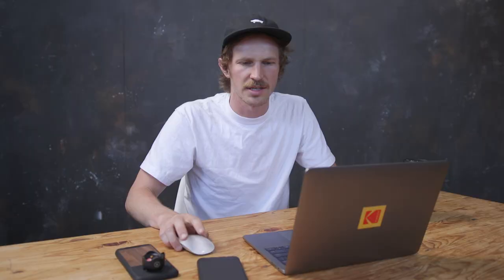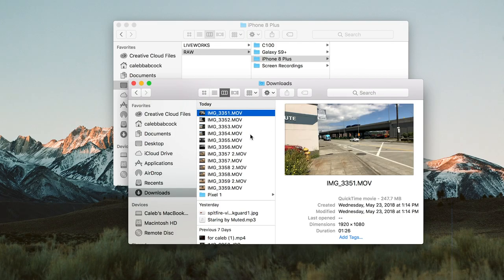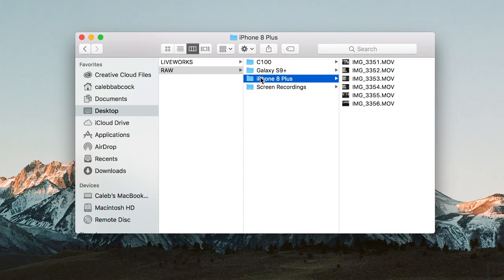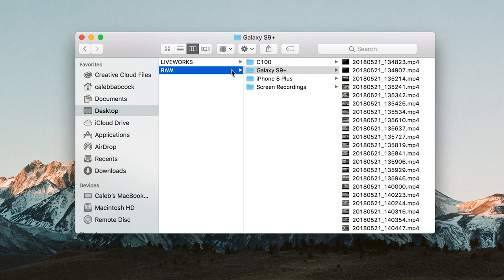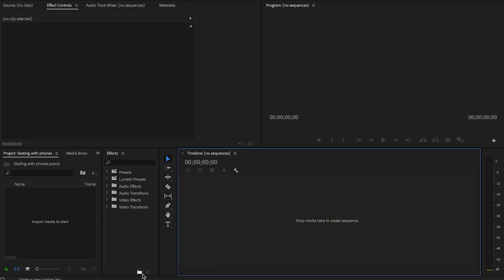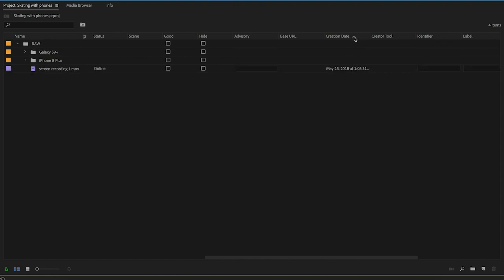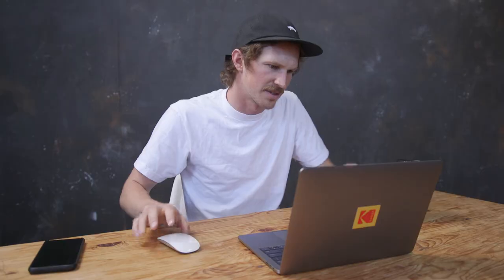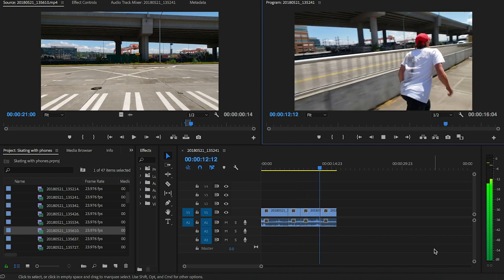Caleb Shows you his Video Editing Workflow | Adobe Premier Pro + Mobile Video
Tech Heavy Video ☺️

We wanted to show you our approach to editing the footage from our phones and go in-depth step-by-step. These same steps can be applied to shooting on any camera.